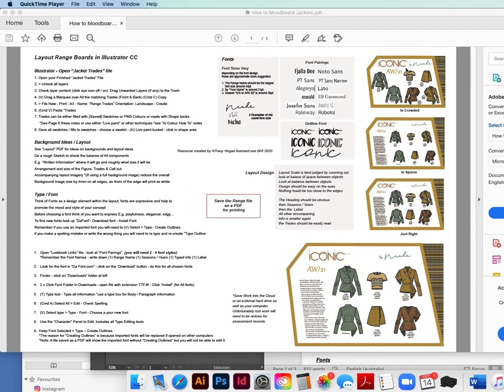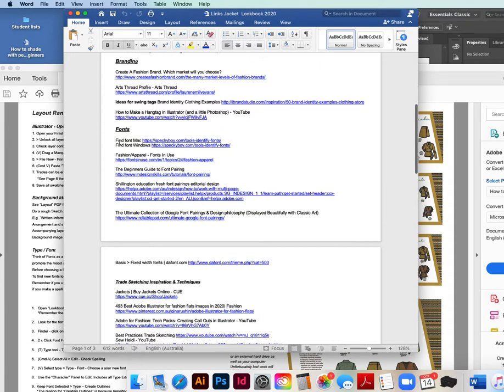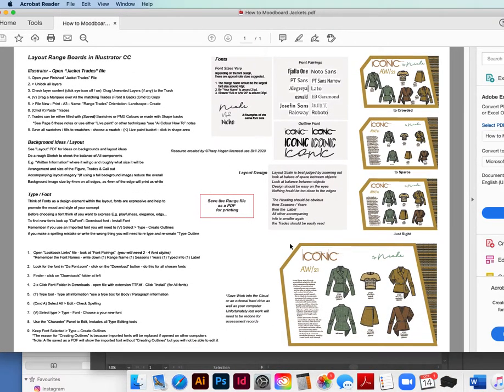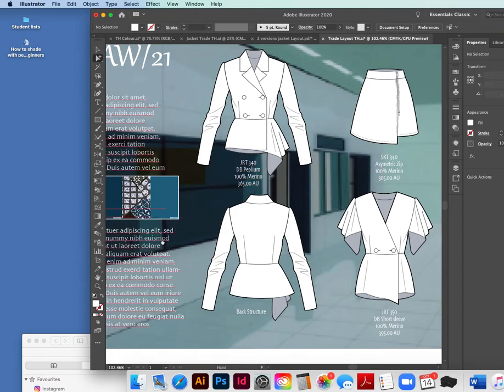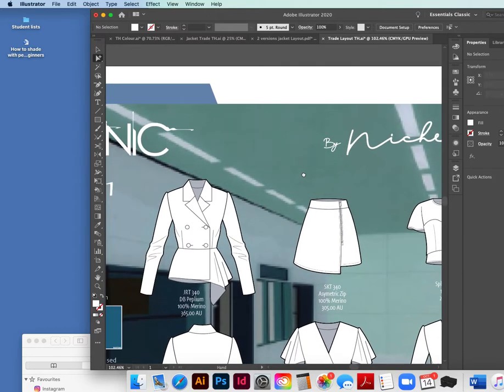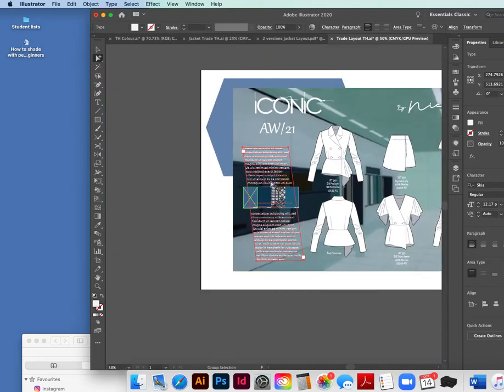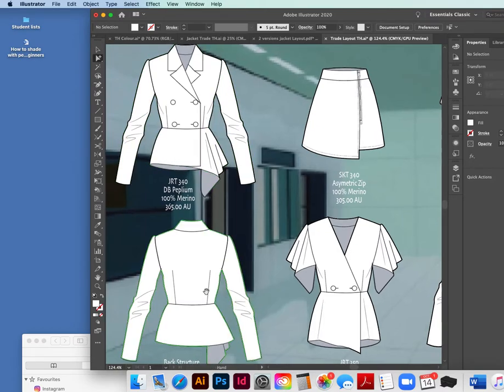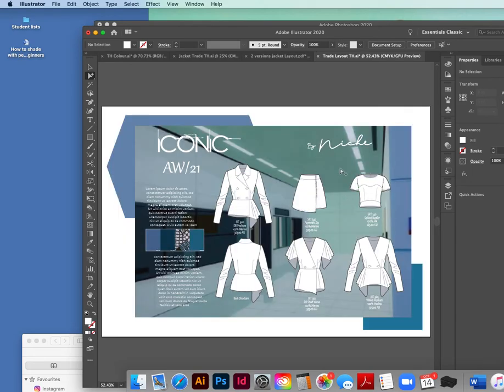Layout Trades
Creating a Layout for Trade Sketches Styleboard